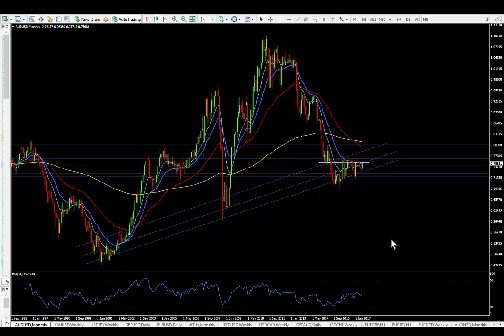LAYLA WEEKLY AUDUSD 250617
Weekly TechnicalAnalysis Aussie - AUDUSD - 25/06/17